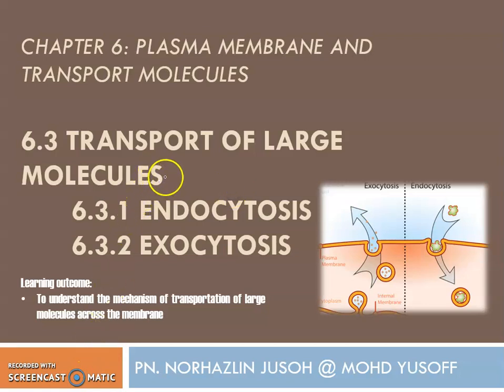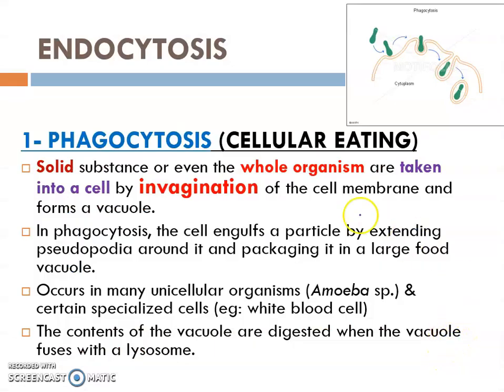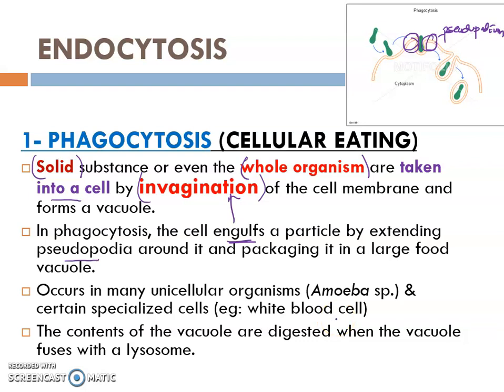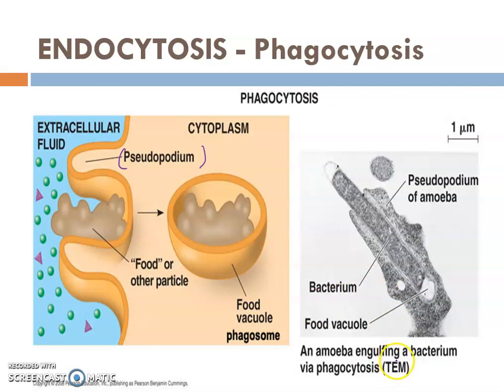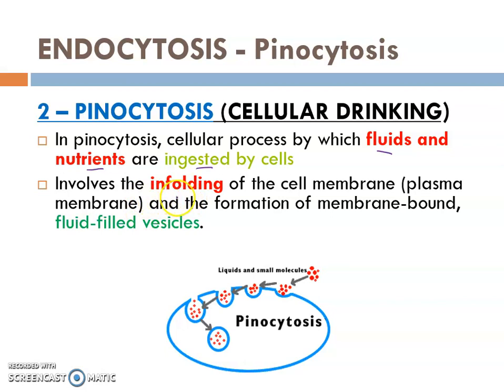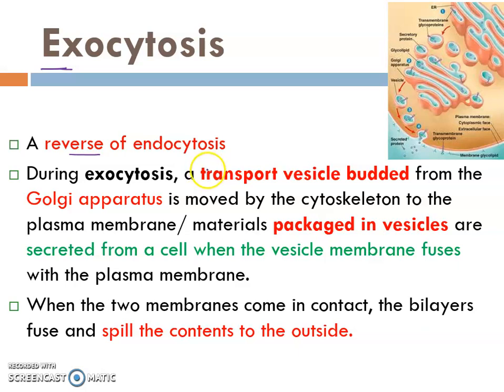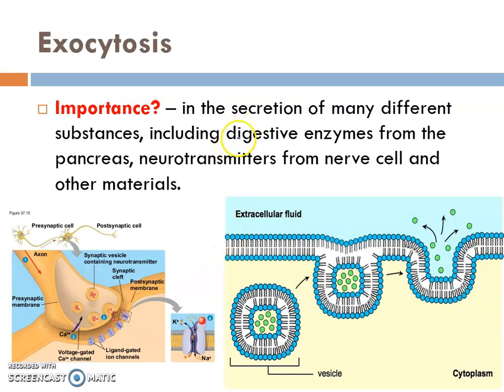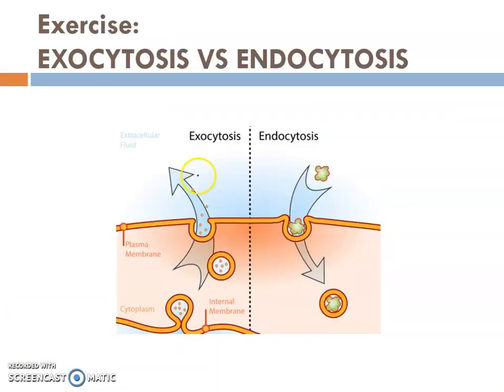Transport of Large Molecules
CHAPTER 6: PLASMA MEMBRANE AND TRANSPORT OF MOLECULES (PART 3)
6.3 TRANSPORT OF LARGE MOLECULES
6.3.1 Exocytosis
6.3.2 Endocytosis (phagocytosis, pinocytosis)

SPECIAL THANKS TO:
Madam Norhazlin Binti Jusoh @ Mohd Yusoff